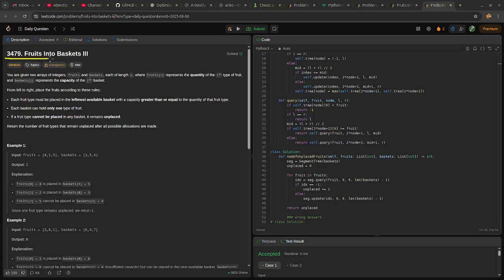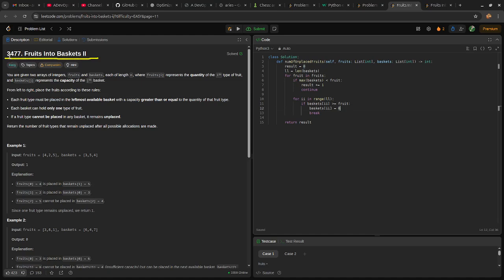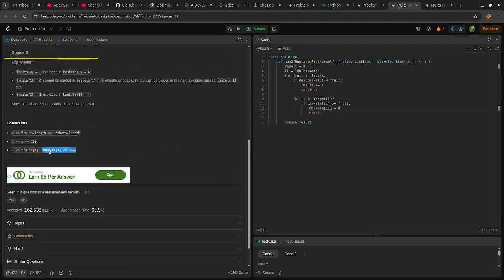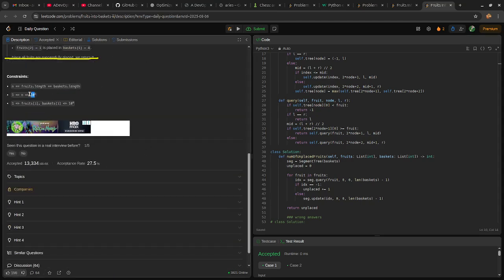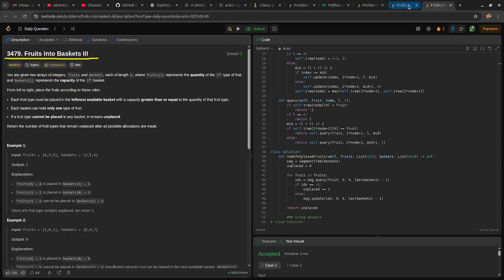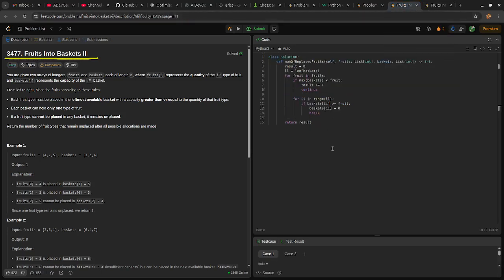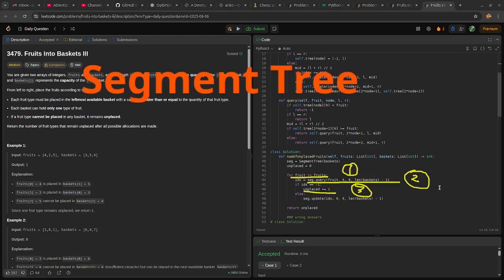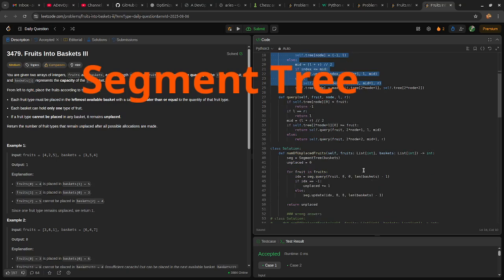Leetcode Daily Challenge MEDIUM 3479. Fruits Into Baskets III 6 Aug 2025 | DevOps Python Practice